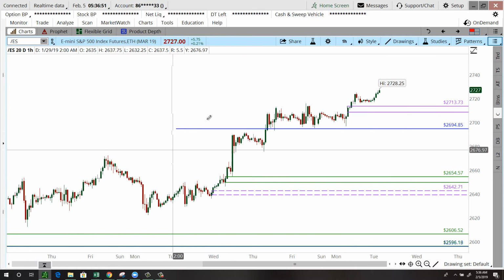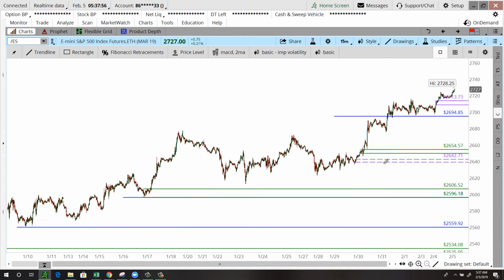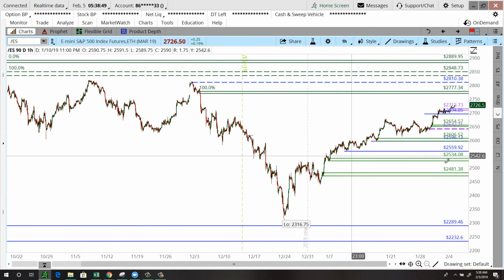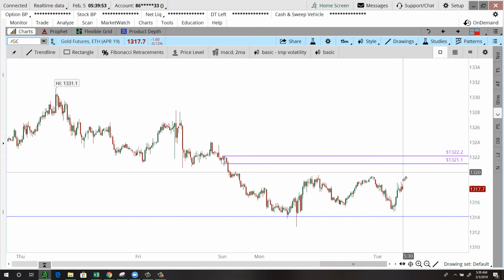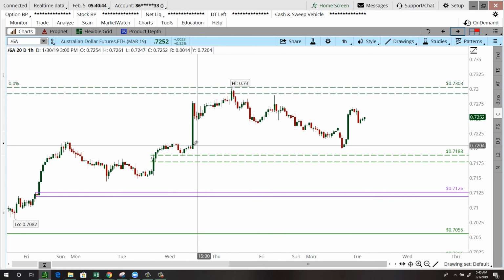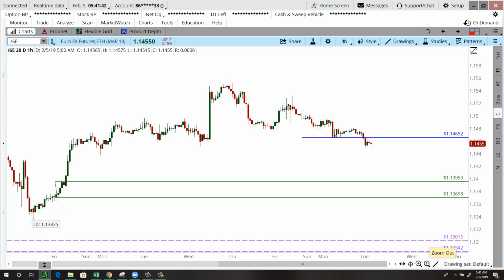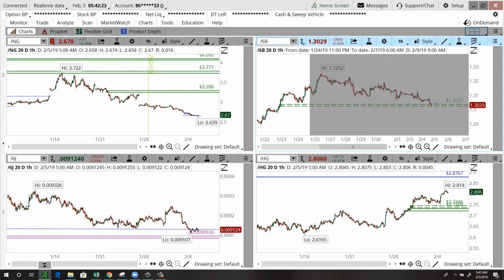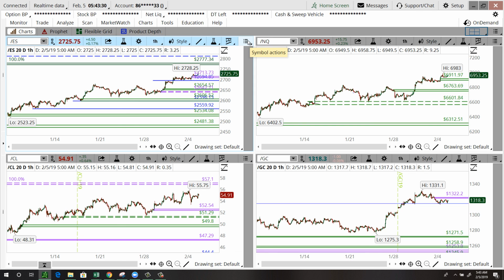Daily Market Commentary - 02/05/2019 - Chuck Fulkerson